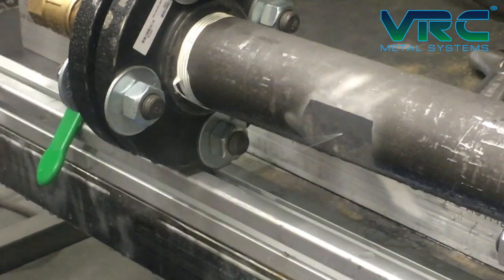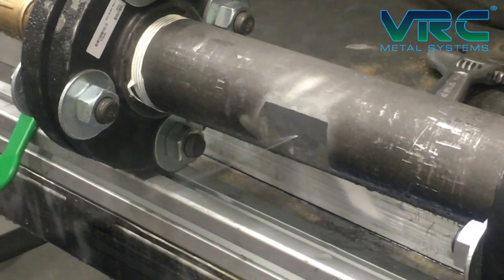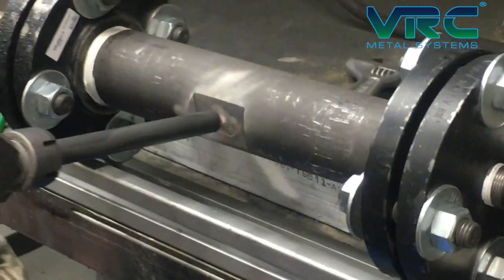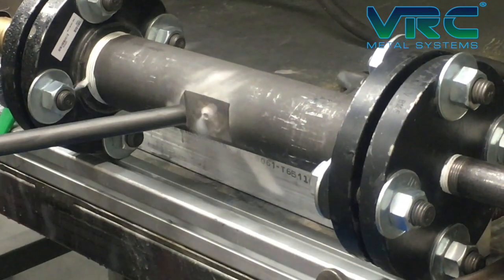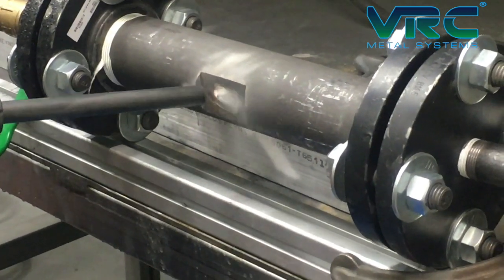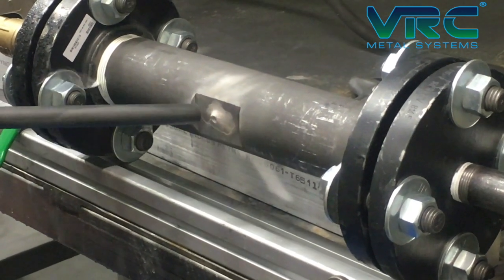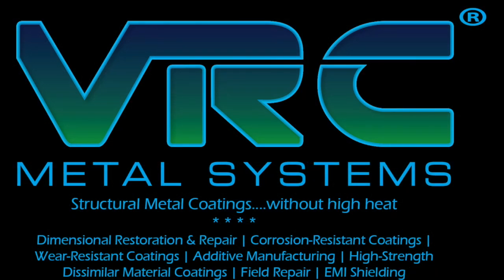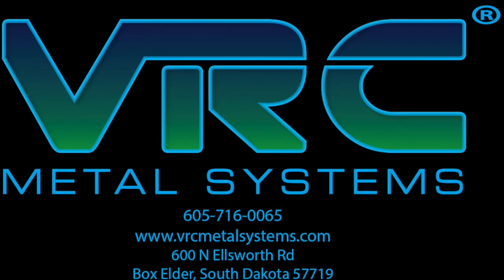VRC Cold Spray Active Pipe Leak Repair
Demonstration of VRC's high-pressure cold spray to repair an active pipe leak.